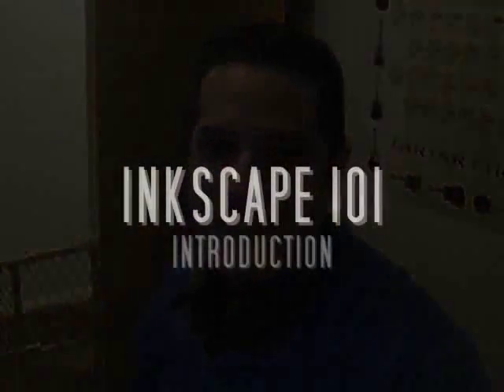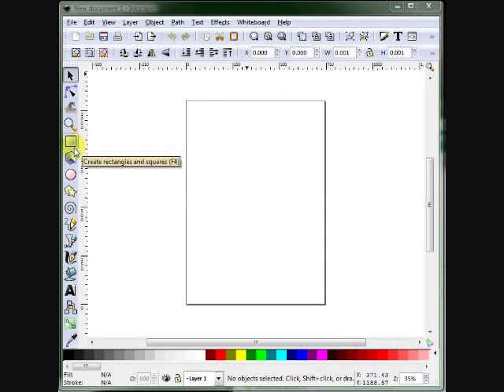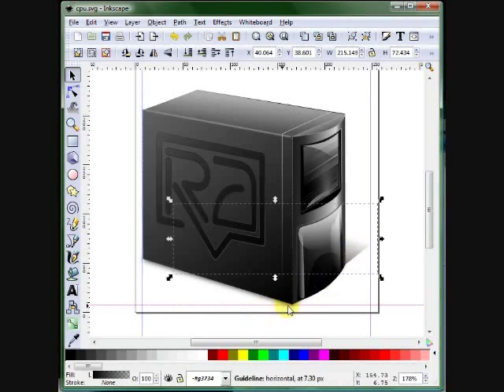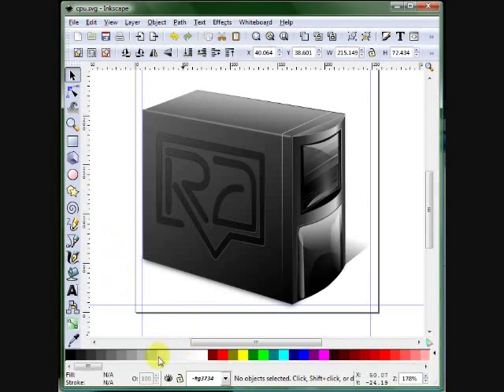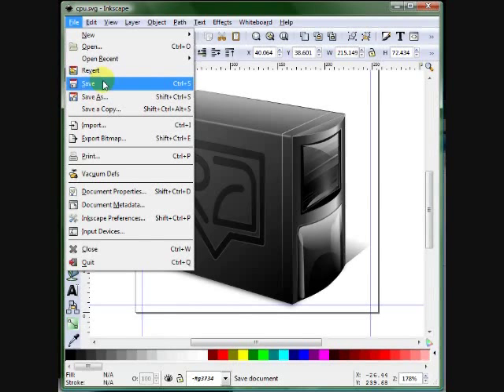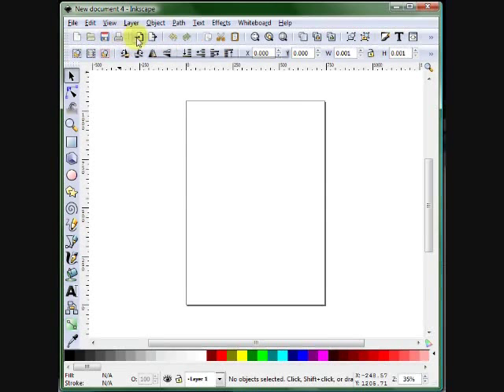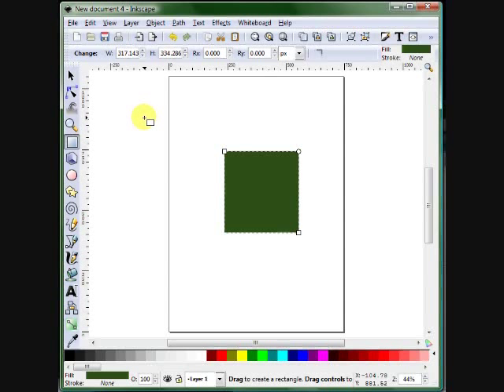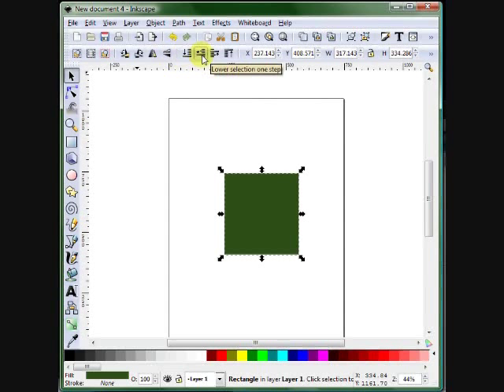Introduction To Inkscape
An Introduction to the revolutionary free software that let you creat real great designs for free. With the same capabilities or even better than Adobe Illustrator.